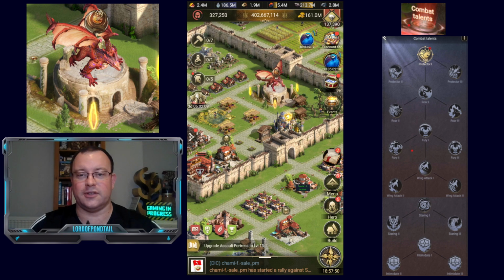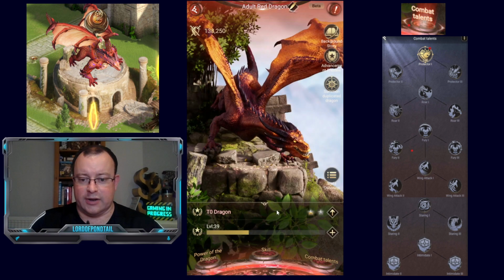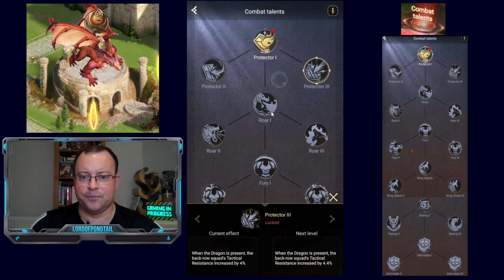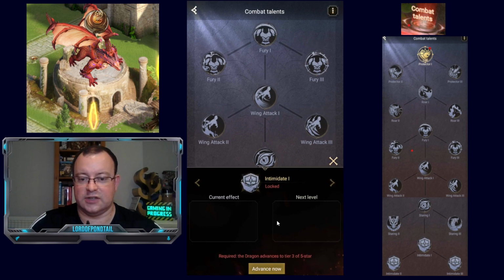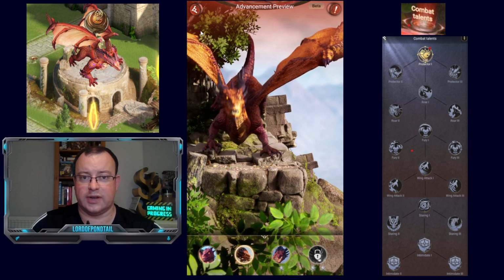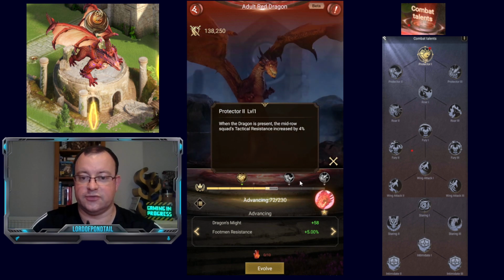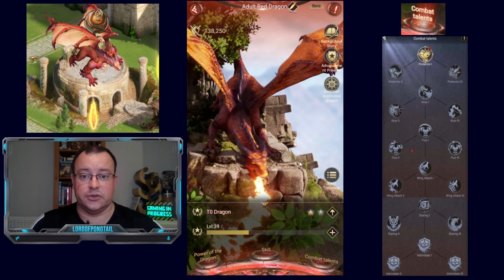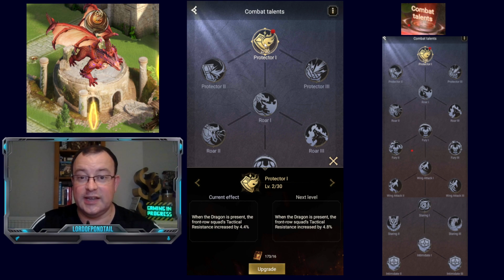Red Dragon Combat Talents - Rise Of Empires Ice & Fire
Today (25/08/22) there has been additional elements added to the Red Dragon Altar in the form of Red Dragon Combat Talents. In the video we'll look at what they do, how you can upgrade them and what impact this is going to have on gameplay going forward